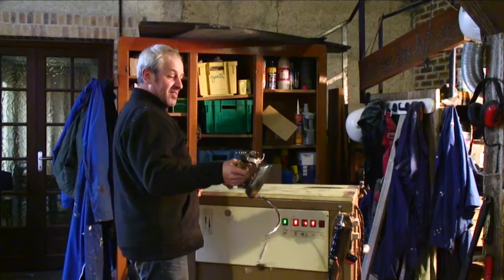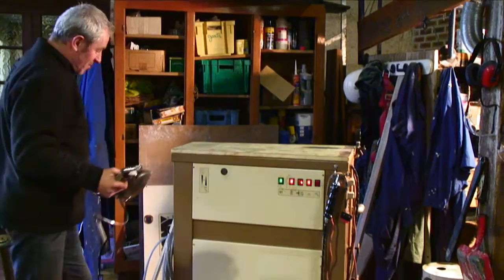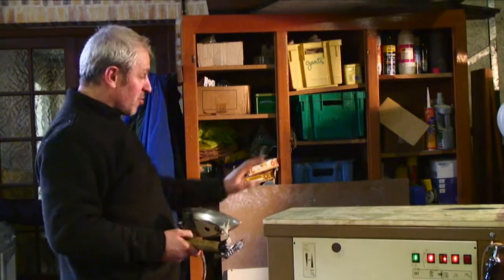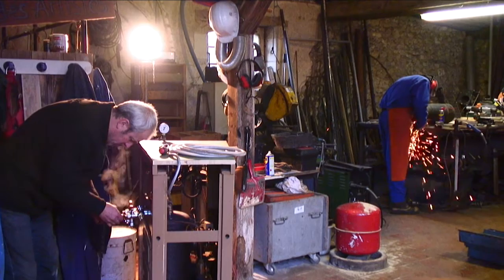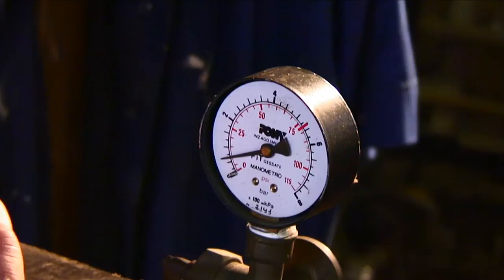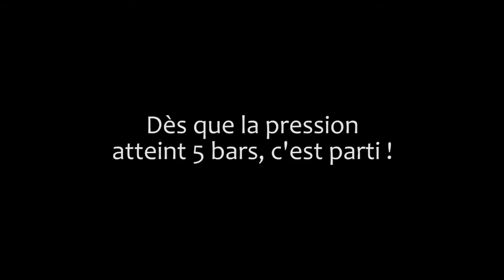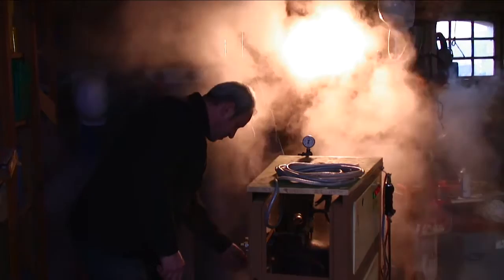Le mystère Denis Papin : la création des machines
Le nouveau spectacle de la Compagnie du Hasard, Le mystère Denis Papin, verra le jour en juillet 2013. En attendant des images des répétitions, suivez étape par étape la création des machines et inventions qui serviront dans la pièce !